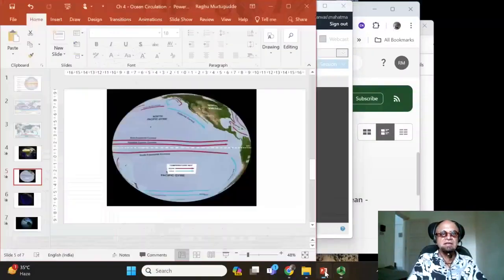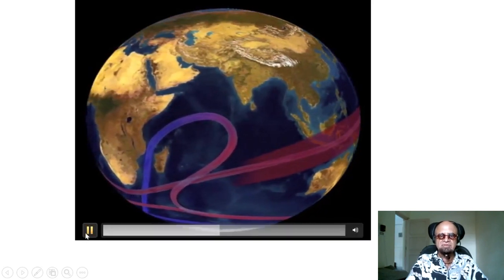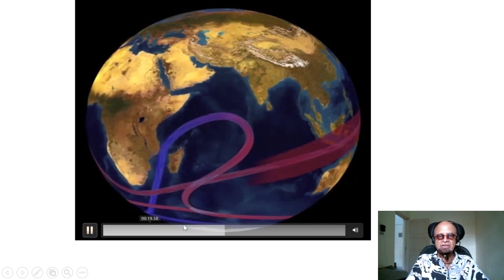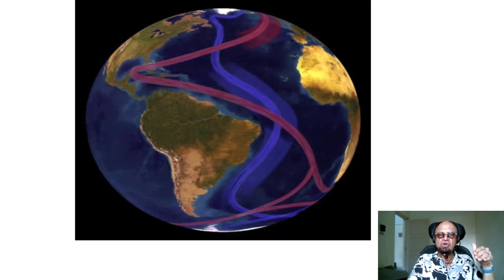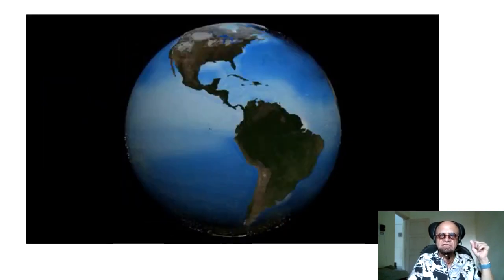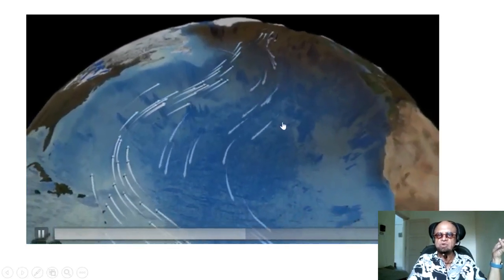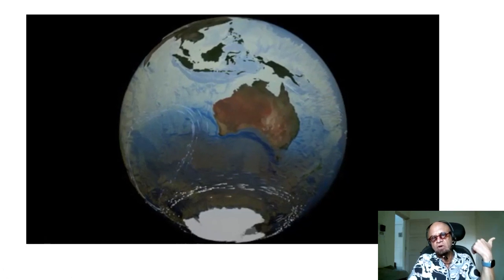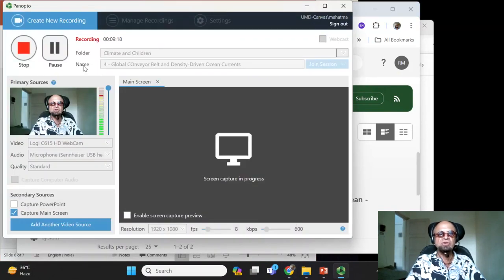5.4 - What is the Global Conveyor Belt, Ajja? Is it the Same as the Thermohaline Circulation?